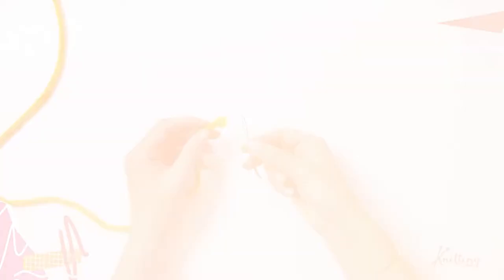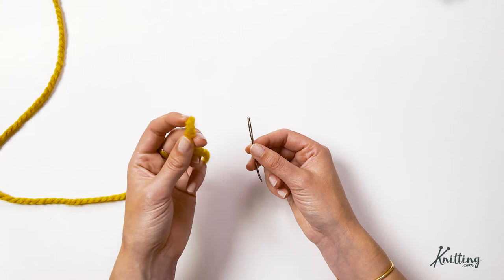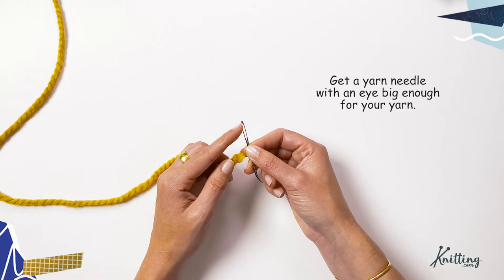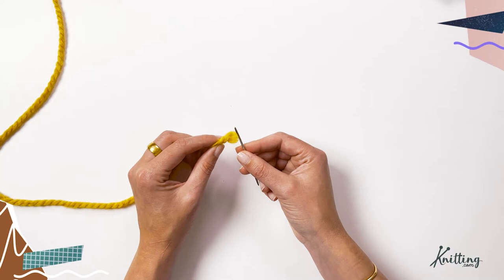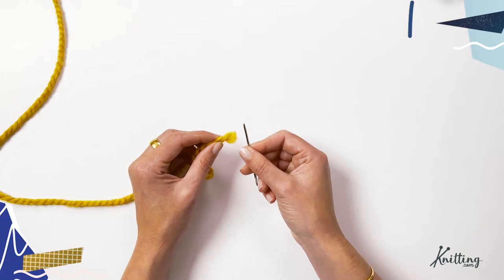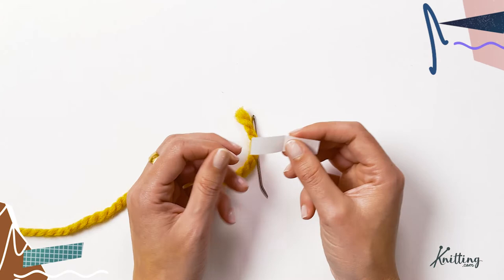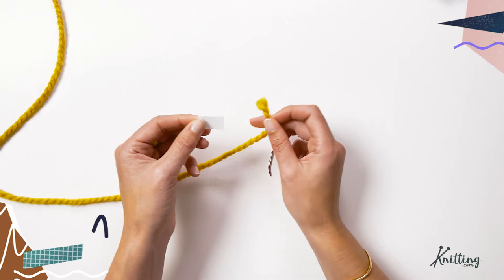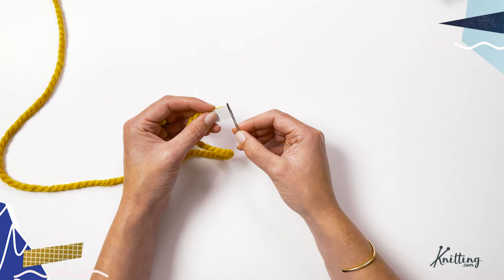Simple Hack for Threading a Yarn Needle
Threading your chunky, textured yarn through a yarn needle can be a toughie! Instead of struggling to get that yarn strand through the needle's eye, we have a quick little "hack" to help you thread that yarn through in under two seconds -- every time!

P.S. A Yarn needle is also known as a "darning needle "or even a "tapestry needle"! 🪡

Chapters:
00:00 - About Threading a Yarn Needle
00:28 - Materials
00:35 - How to Thread a Yarn Needle